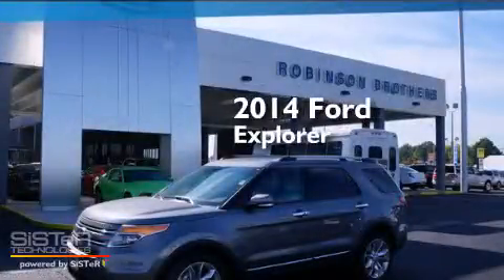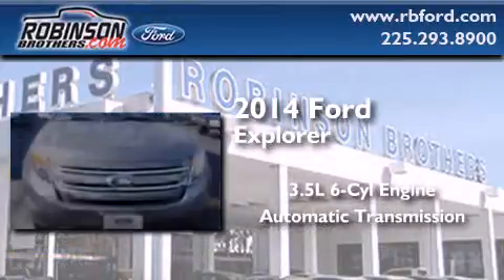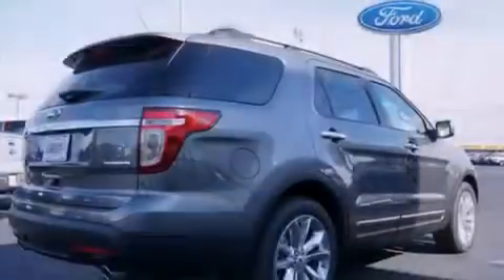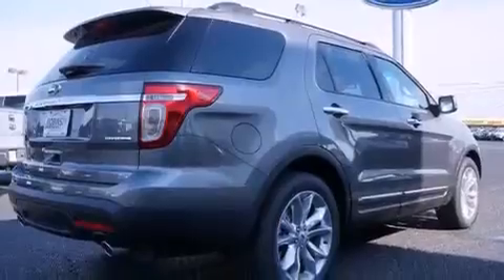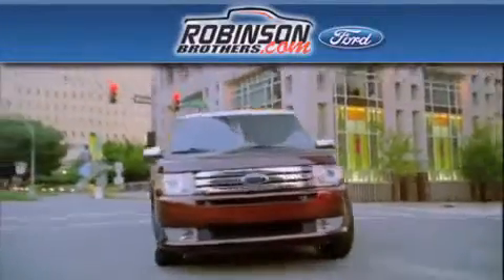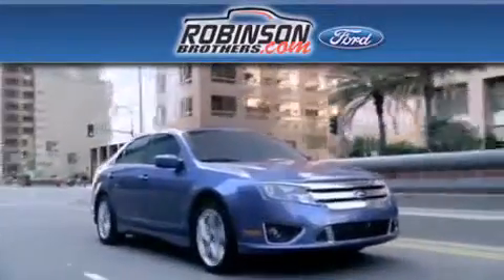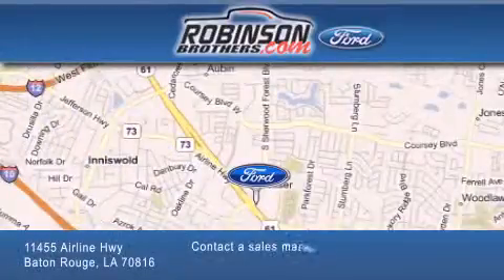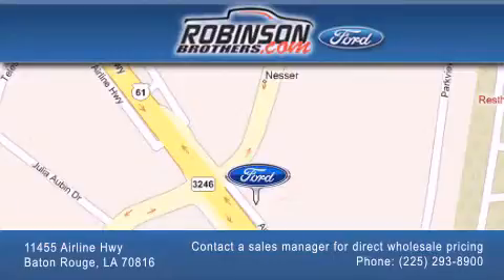2014 Ford Explorer Baton Rouge LA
Have questions ? We've been honored to serve the Baton Rouge LA area , we promise that your experience at our dealership will exceed your expectations ! Year : 2014 Make : Ford Model : Explorer Engine : 3.5L V6 Trans . : Automatic Exterior : Sterling Gray Miles : 1 Interior : Lt Stone Cooled Perf Lthr Stock : 158EXR4 Robinson Brothers Ford Please contact a sales manager for direct wholesale pricing! 11455 Airline Hwy Baton Rouge , LA 70816